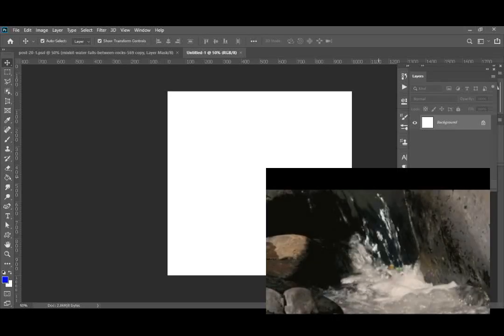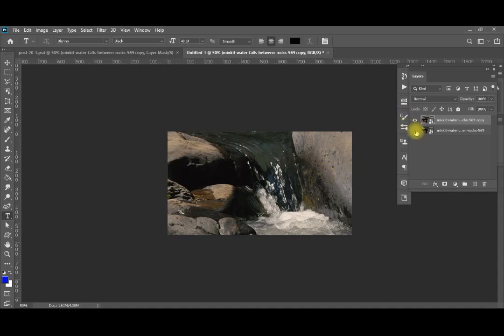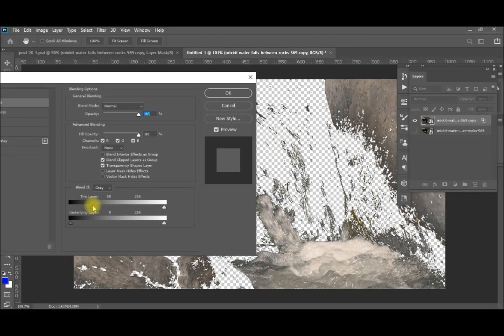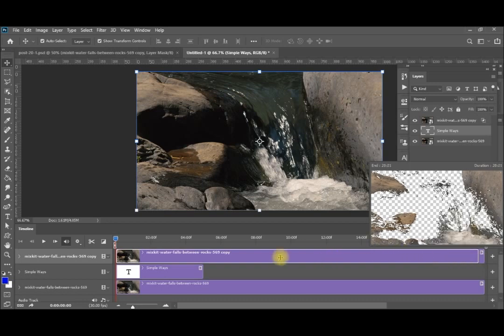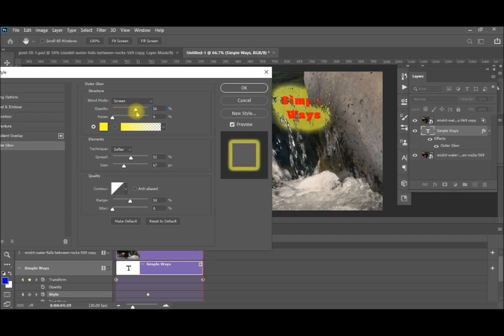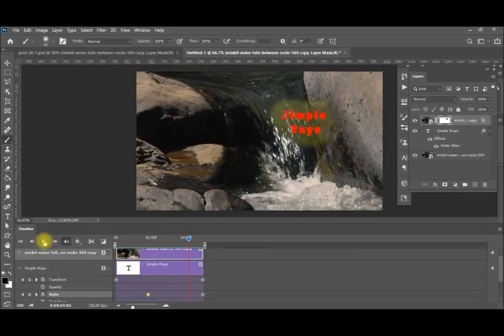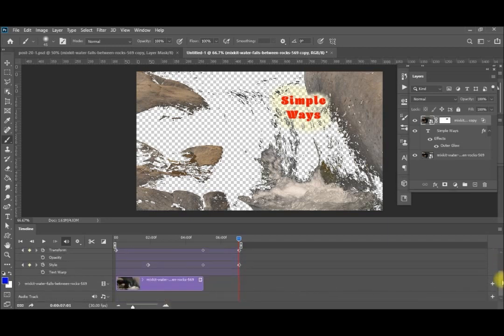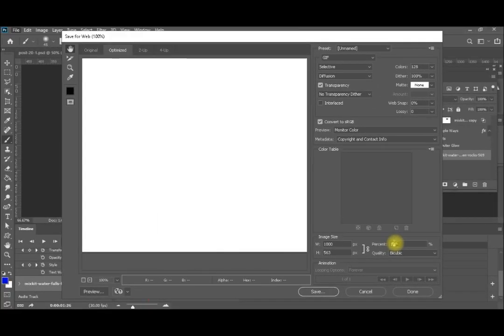Add Pro styling to videos and create GIF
In this tutorial we are going to:
• Embed a video in a file to control its size
• Add a mask to a copy of the video
• Add an element between the 2 videos
• Animate the element motion style
• Hold the last element position
• Add A mask if needed
• Convert to GIF

• Text Fonts can be found in this tutorial:
• How to use a clipping mask to give life to your text?

• If you like some helping hand in recording videos see this offer

• Demo Video from mixkit.co